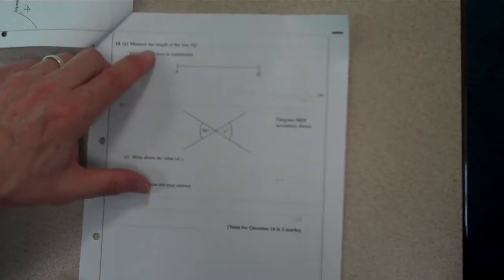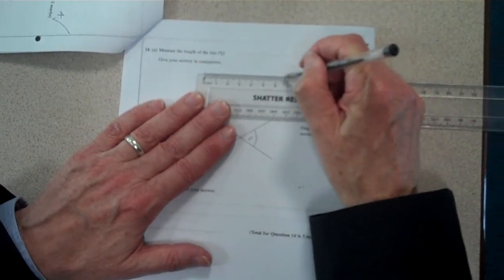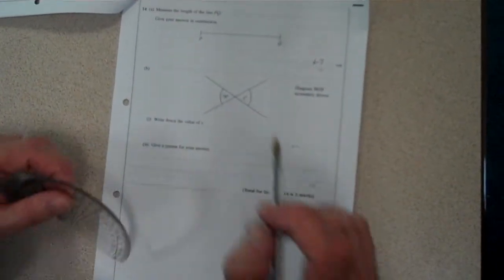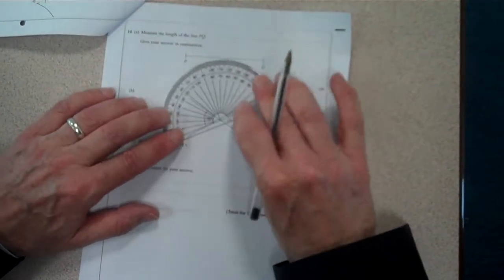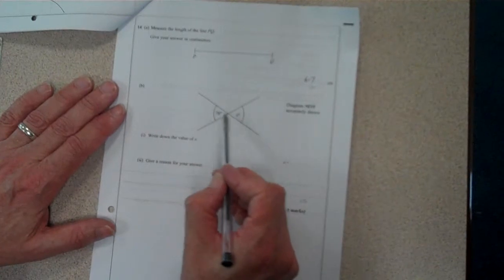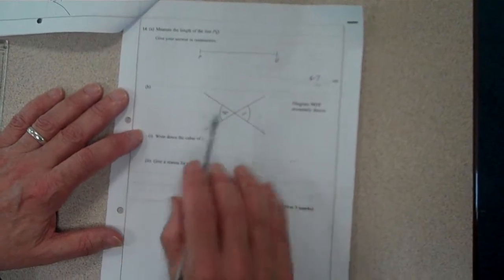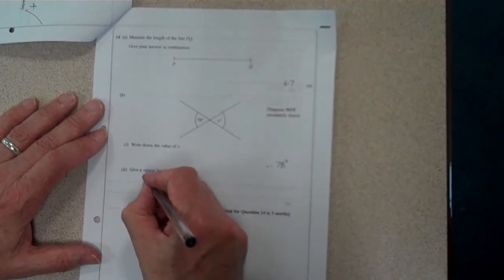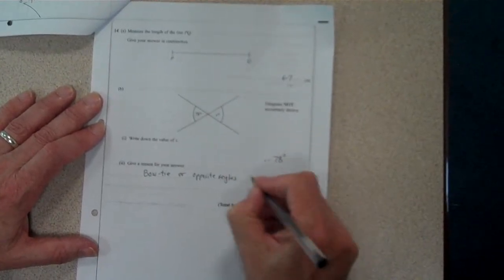Nov 2013 (F) Paper 1 Question 14